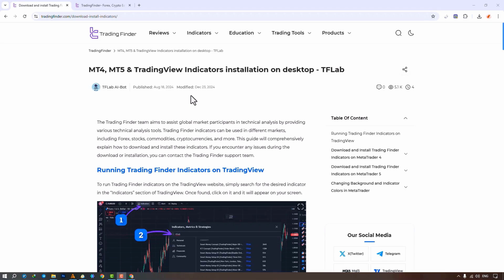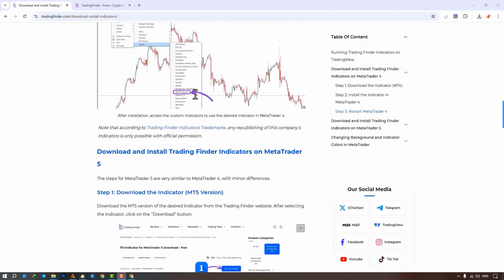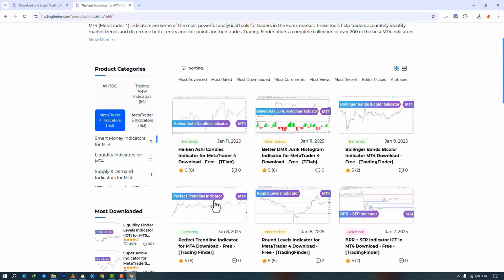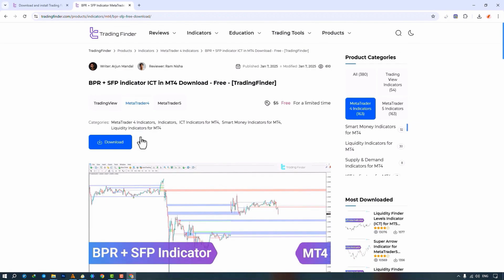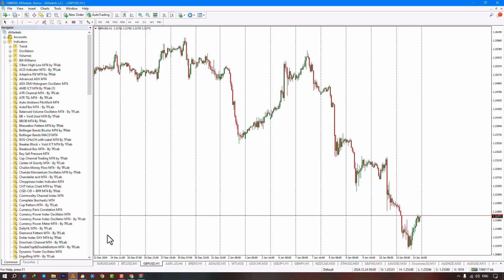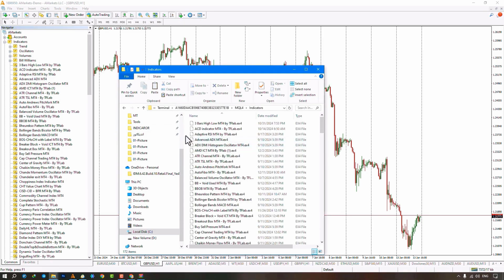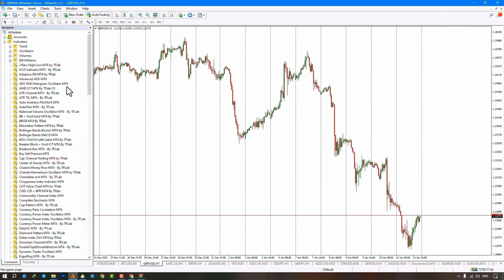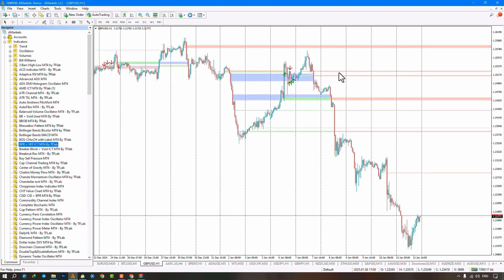MT4, MT5 & TradingView Indicators installation on desktop - TFLab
MT4, MT5 & TradingView Indicators Installation

💰 The Trading Finder team aims to assist global market participants in technical analysis by providing various technical analysis tools.

Trading Finder indicators can be used in different markets, including Forex, stocks, commodities, cryptocurrencies, and more.

💰 This guide will comprehensively explain how to download and install these indicators.

If you encounter any issues during the download or installation, you can contact the Trading Finder support team.

00:00 Intro
00:35 Reach to indicators
01:00 Download the indicator
01:40 Add indicator